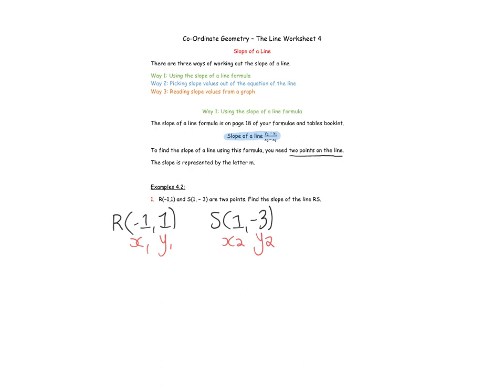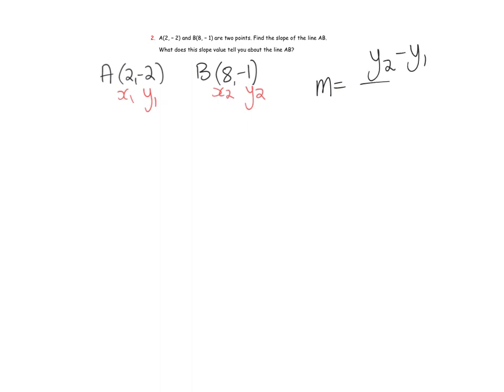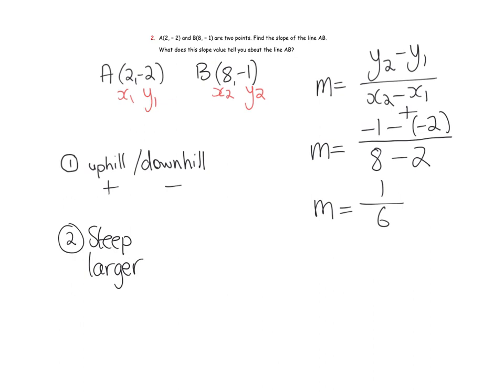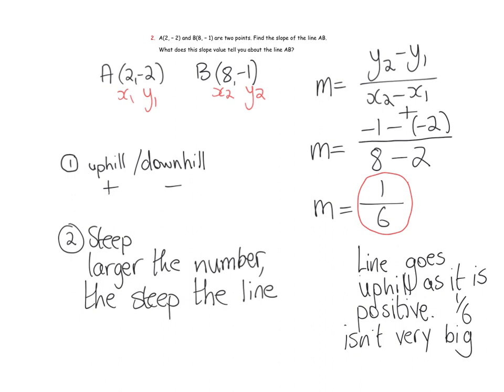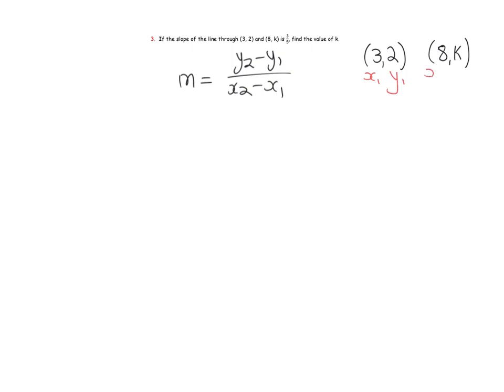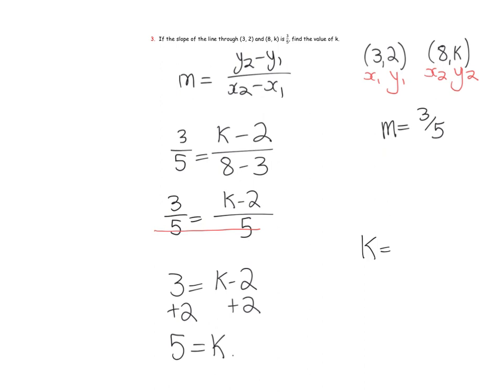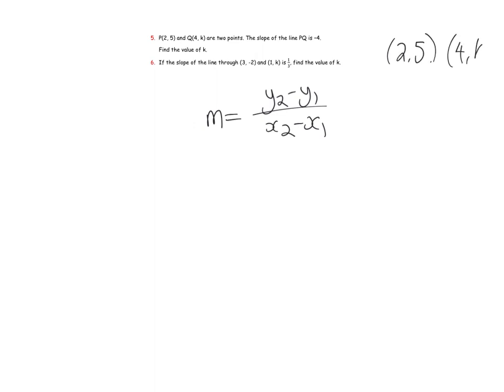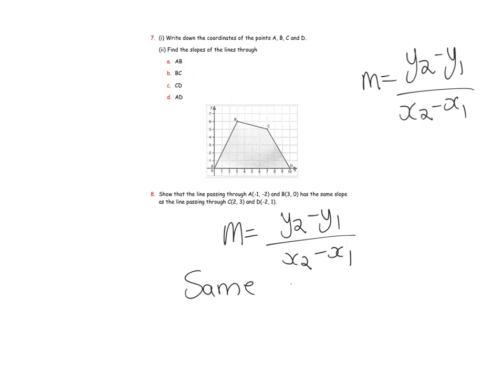Video 5 - Slope Formula